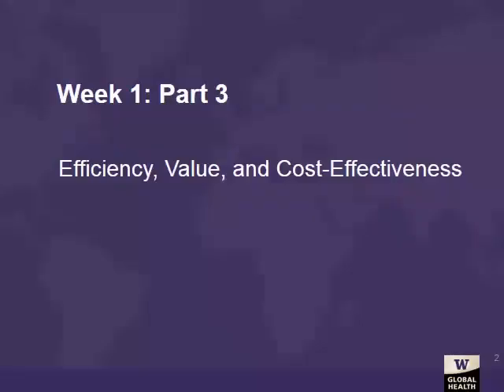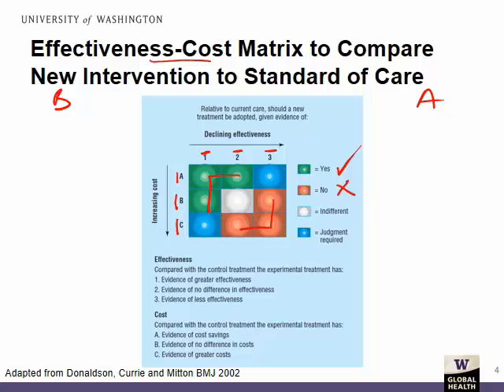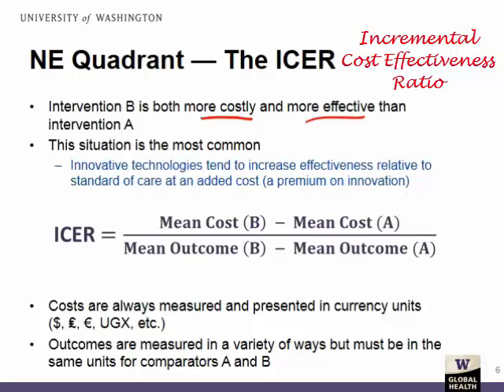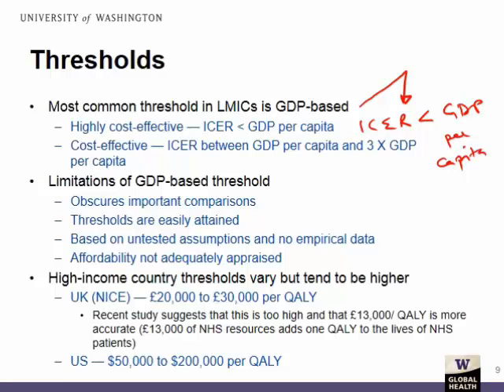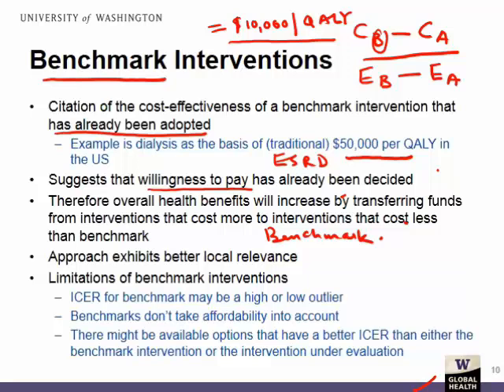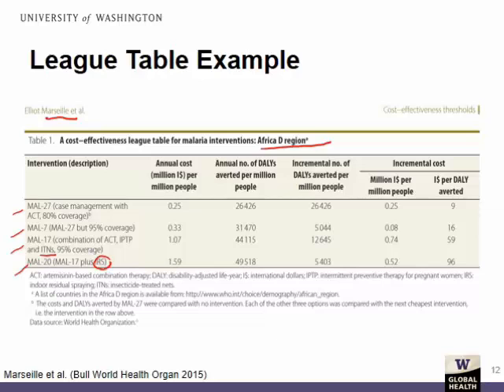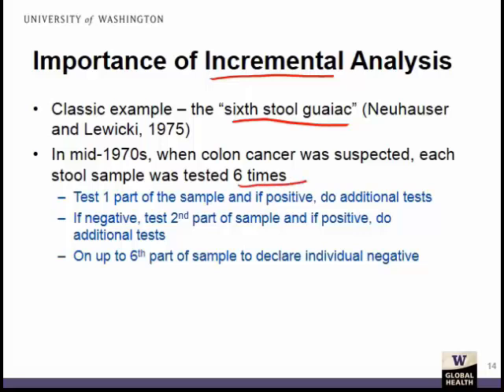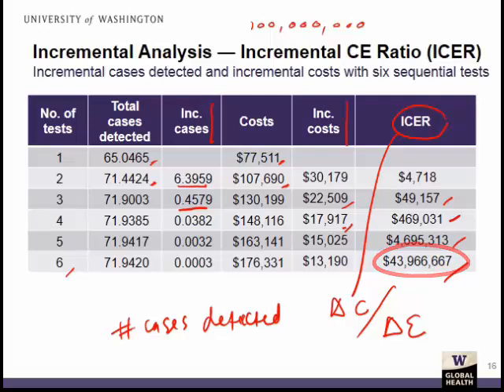Week 1: Introduction to Economic Evaluation - Part 3